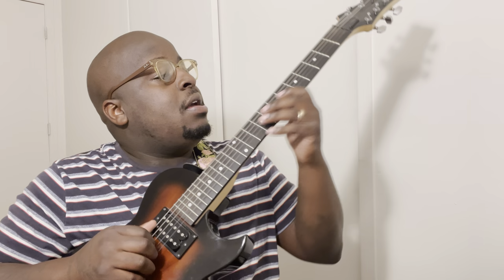Patrice Rushen - Forget Me Nots (Guitar Lesson)